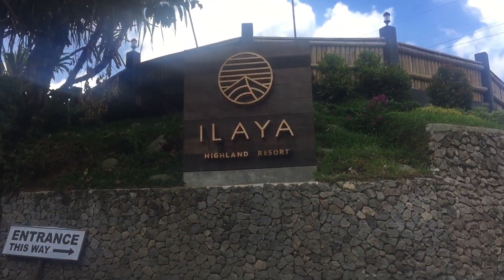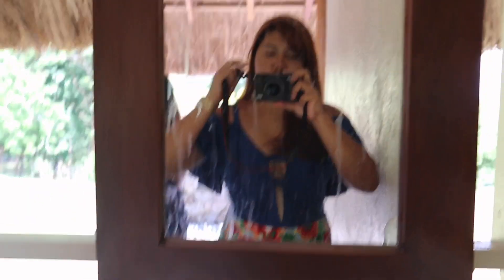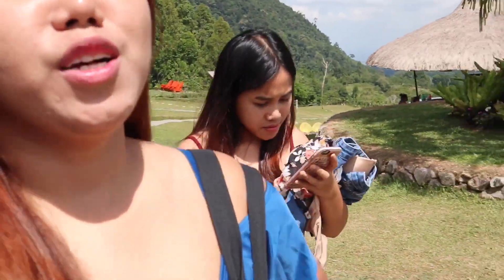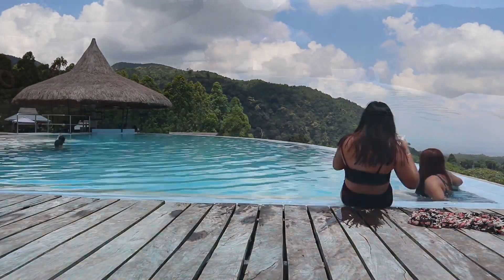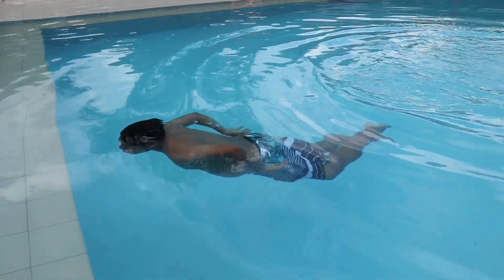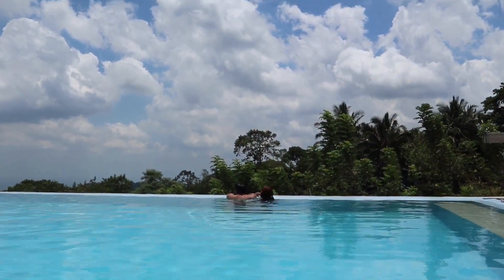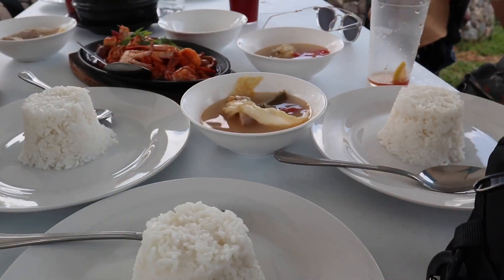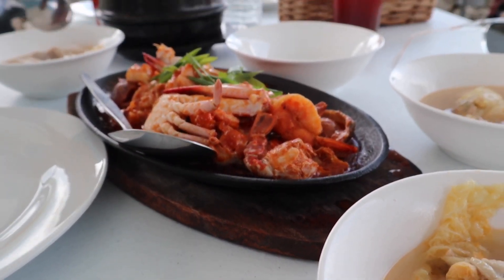A day in ILAYA (Instagramable Place in Silay City) | Pheve Belicano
Vlog Date: May 02, 2019

FAQs:

Age: 26
Editing software: imovie
Camera: CANON EOS M100 & Apple Iphone 6 Plus